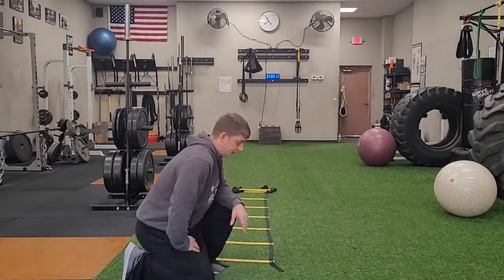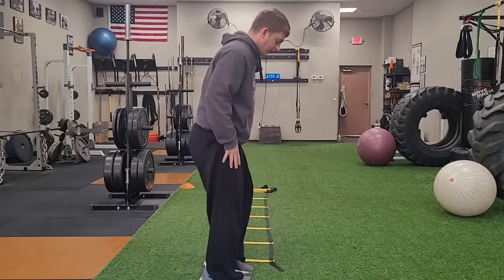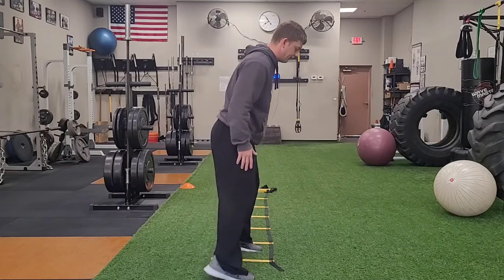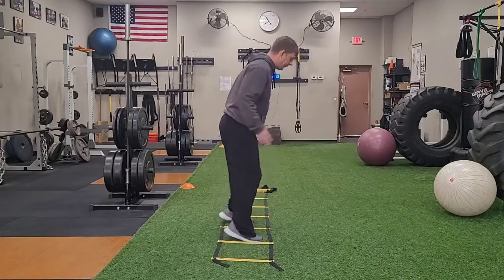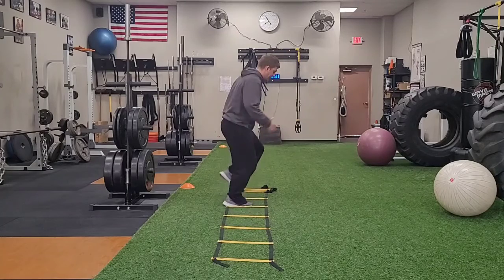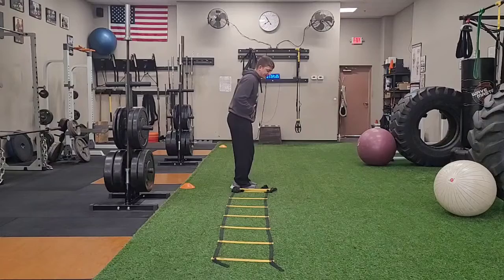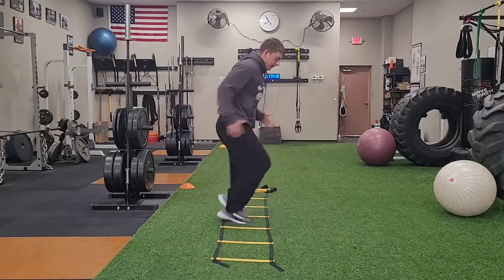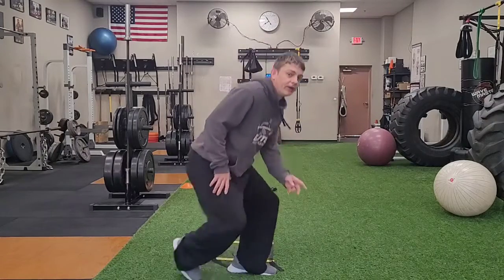Speed Ladder 2ft. Lat.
Speed Ladder 2 Feet Lateral